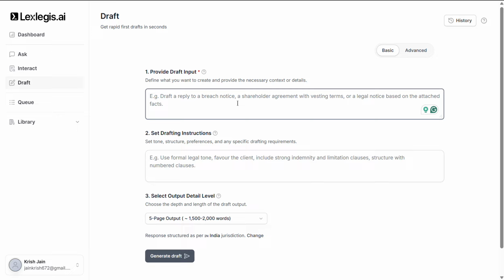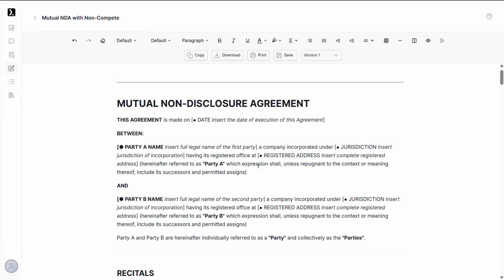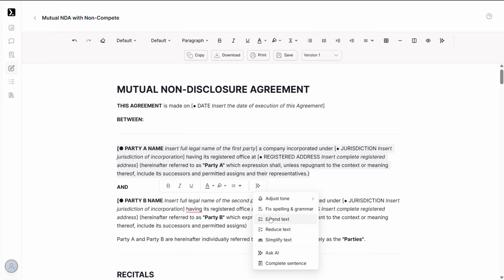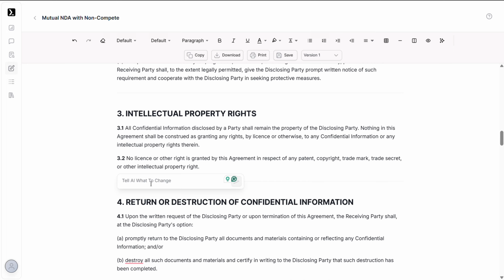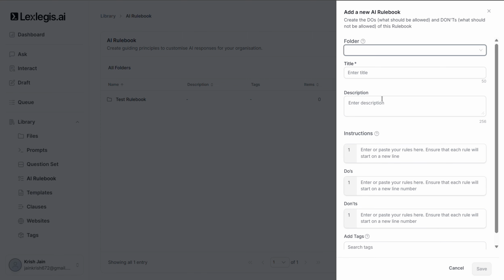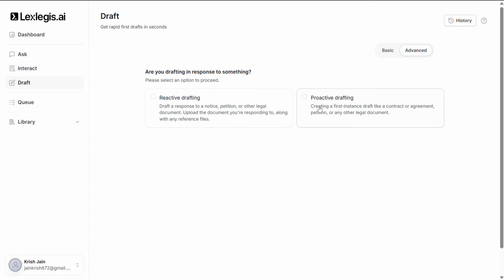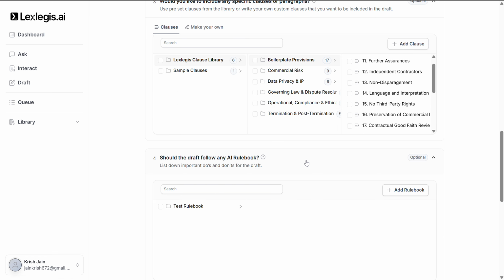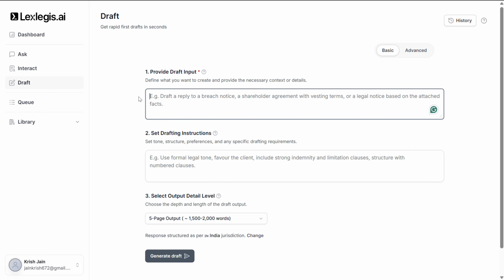Draft Version 1 Demo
Draft - Draft legal documents effortlessly - appeals, orders, contracts, submissions and responses.